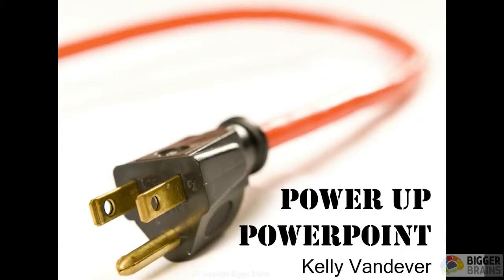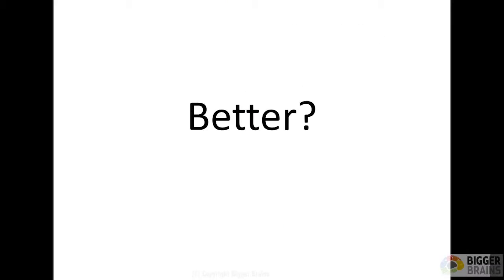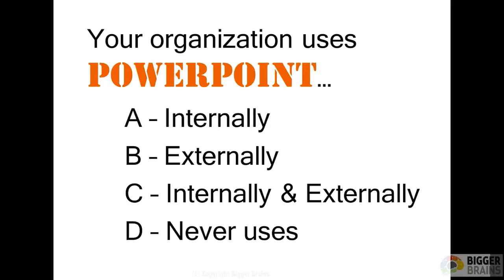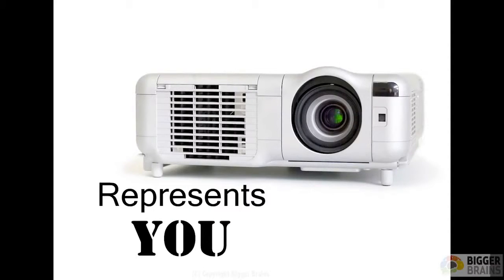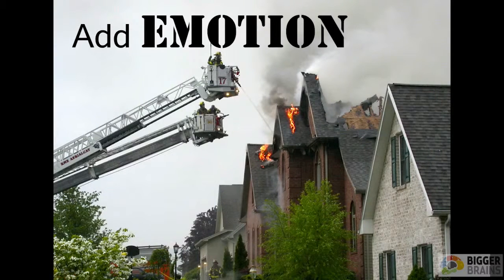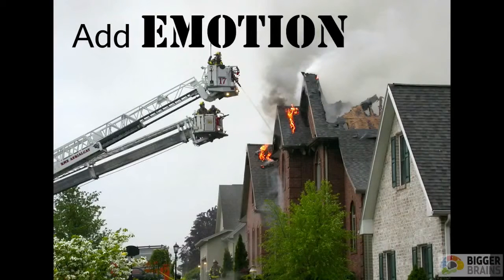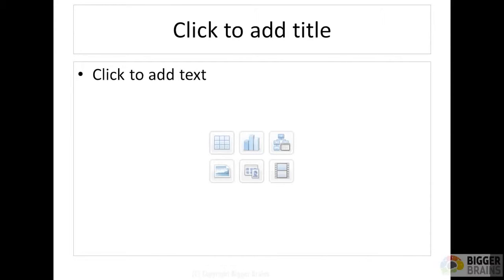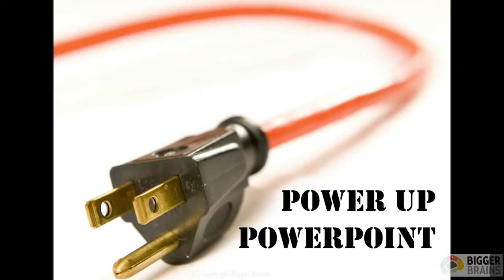Power Up PowerPoint, sample module 1